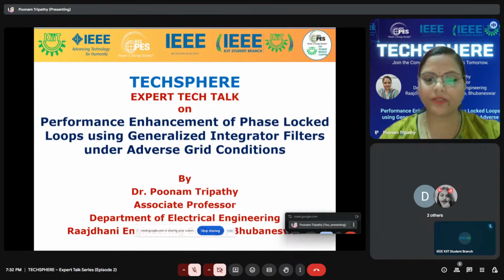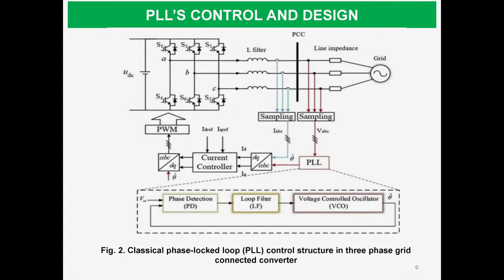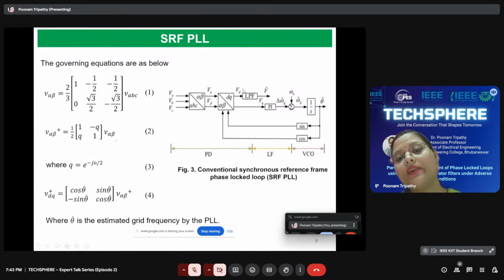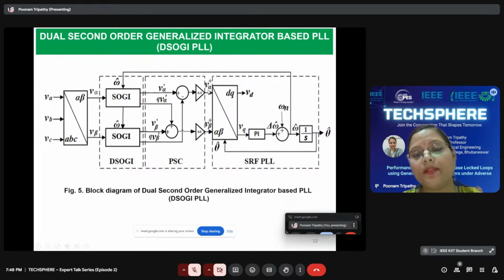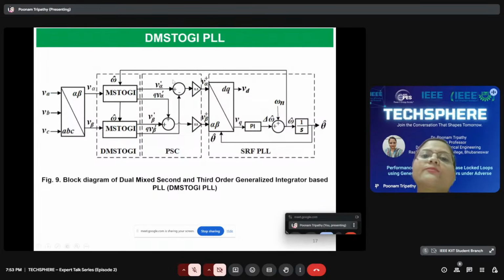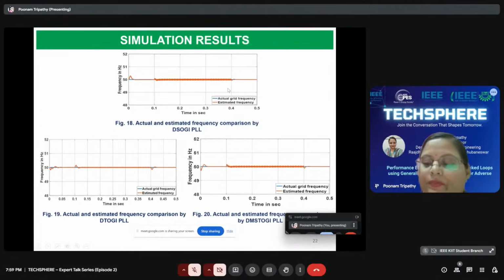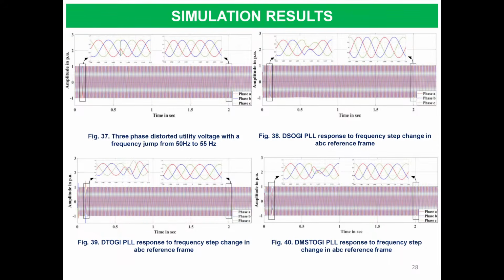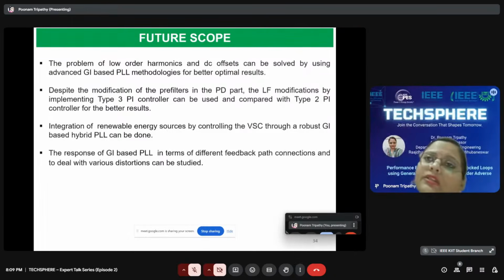TECHSPHERE – Expert Talk Series (Episode 2)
Join us for Episode 2 of TECHSPHERE – Expert Talk Series, featuring Dr. Poonam Tripathy, invited as the Expert Speaker for this special session.

In this talk, Dr. Tripathy will delve into:
“Performance Enhancement of Phase Locked Loops using Generalized Integrator Filters under Adverse Grid Conditions.”

The session will explore how Phase Locked Loops (PLLs) behave in weak and distorted grids, and how Generalized Integrator (GI)-based filters can significantly improve their dynamic performance, stability, and accuracy. This is especially relevant for modern power systems, renewable energy integration, and grid-tied converters operating under non-ideal conditions.

Whether you are a researcher, postgraduate student, or industry professional in power electronics, power systems, or control engineering, this talk will help you:

Understand the challenges faced by PLLs in adverse grid conditions

Learn the role of GI-based filters in mitigating harmonics and distortions

Gain insights into advanced PLL design strategies for robust grid synchronization